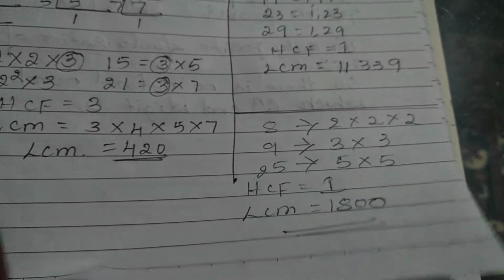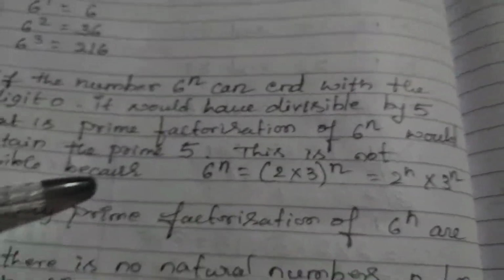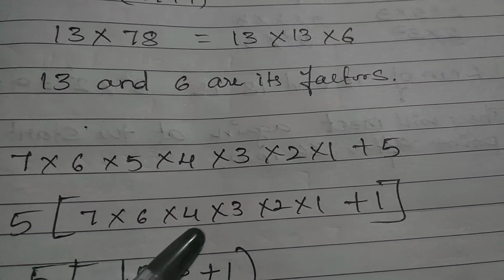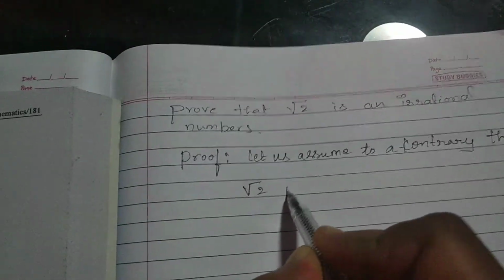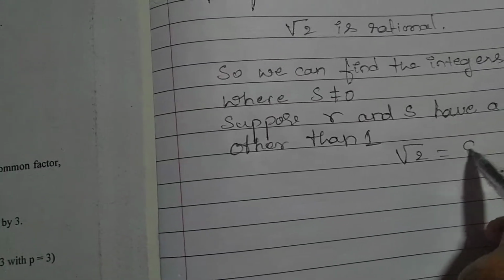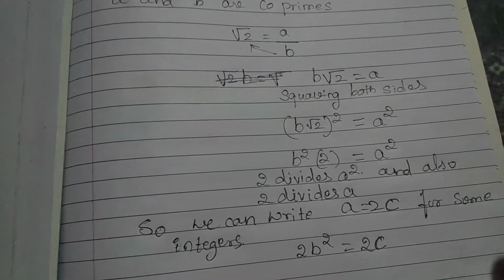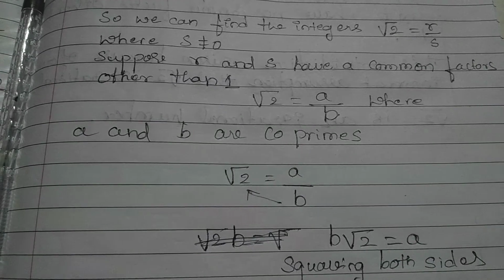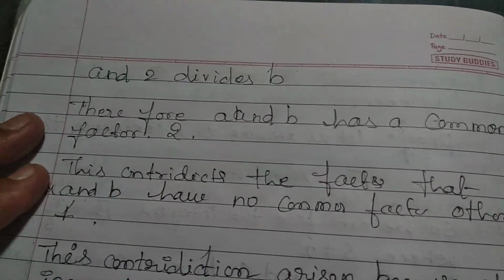Class10 Real Numbers